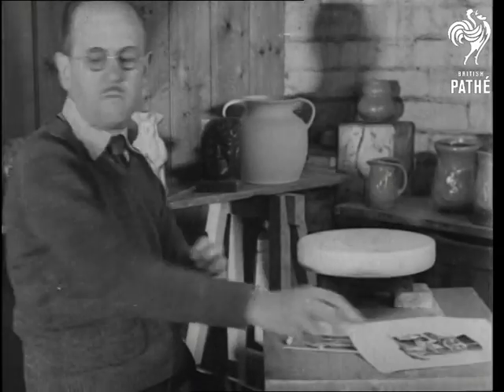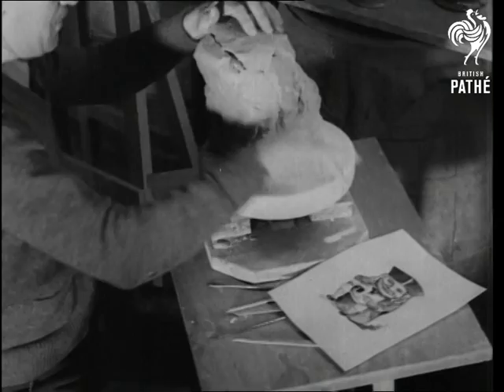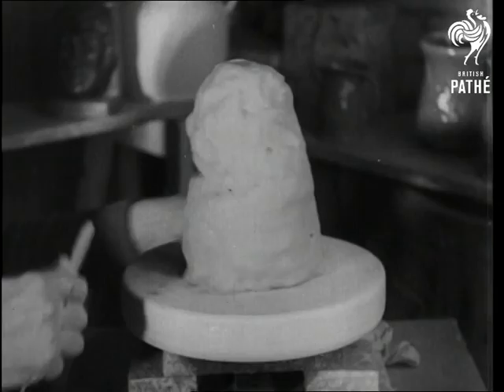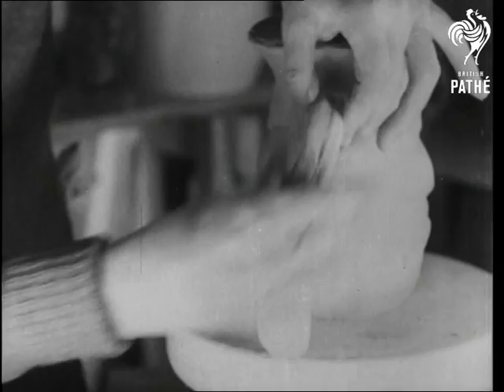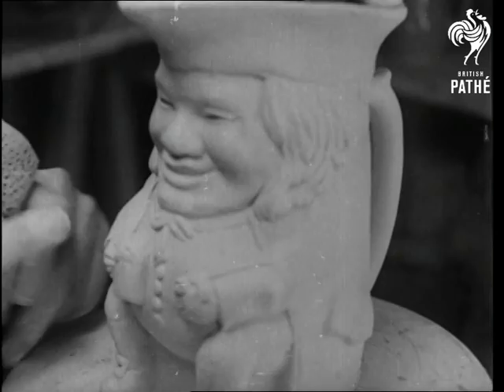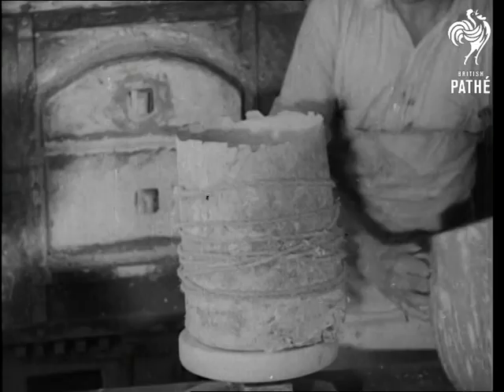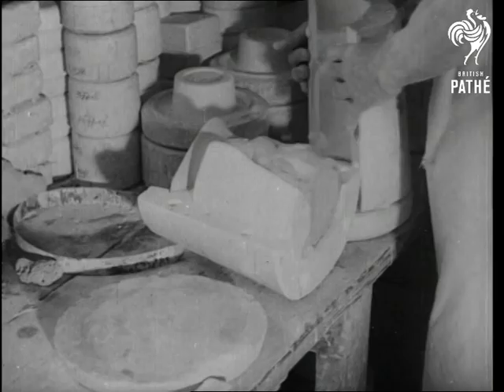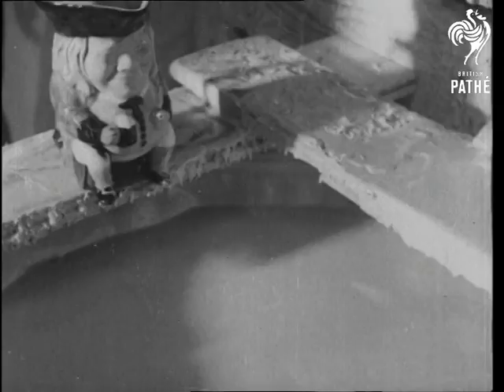Toby Jug Maker Issue Title Is Pets And Pots (1940)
Part of PETS AND POTS issue.

Various shots of potter making Toby jug on potter's wheel in a pottery works.  A plaster of Paris mould is then made.  We see china Toby jugs being painted and glazed by hand.  Toby Jugs are traditionally beer flagons.

* old records suggest location is in Australia.  There is nothing in commentary or item to confirm this.  AH 2001. V
 FILM ID:1288.1